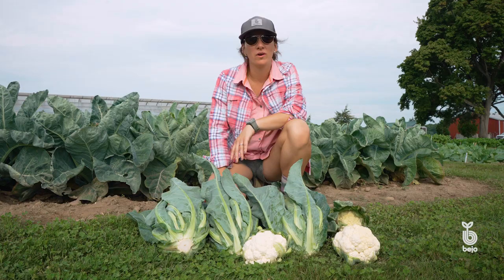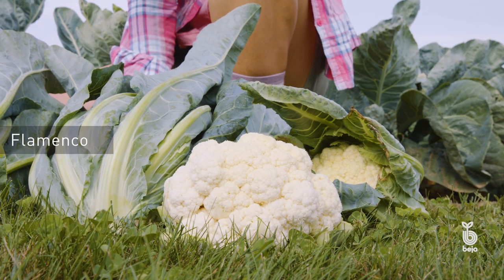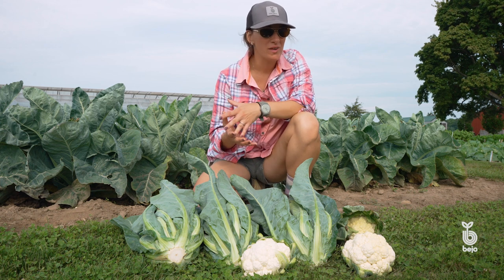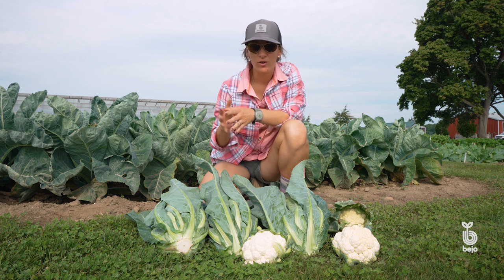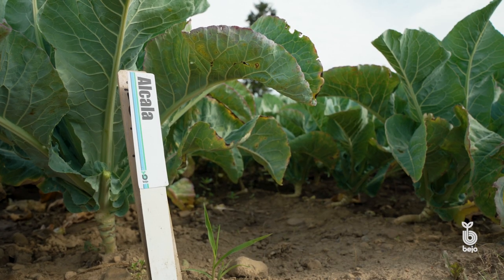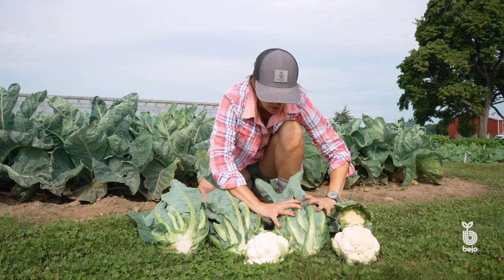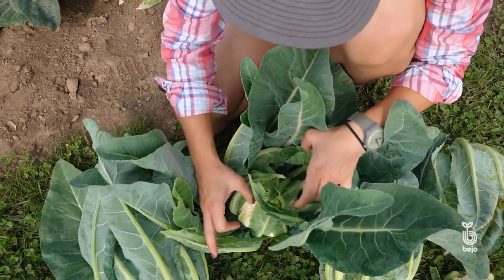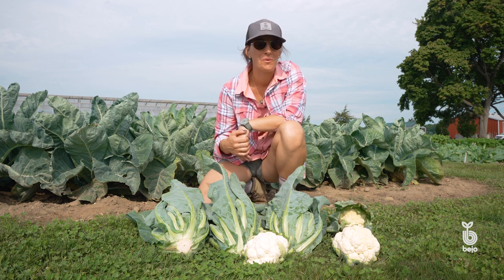Bejo USA - Cauliflower